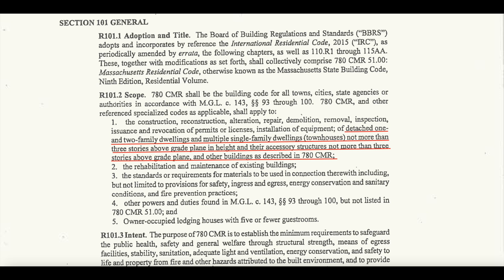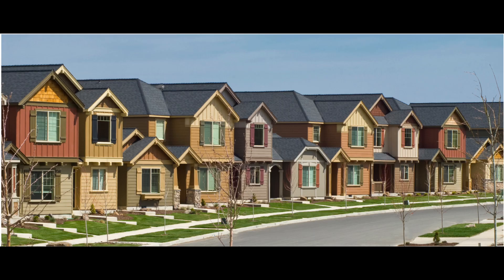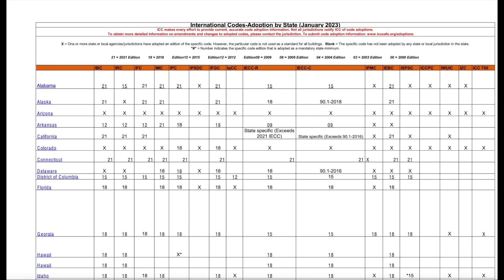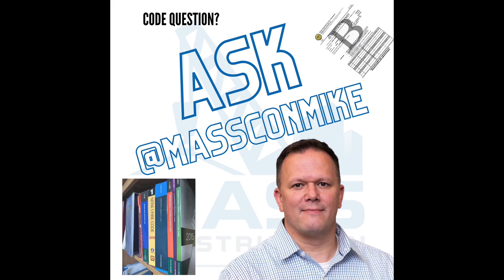When Do I Use The IBC vs IRC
Mike breaks down which building code you should be using and when. There are many codes that make up a "building code" IBC, IRC, IEBC, IECC and many more. Have a listen to find out where to look.